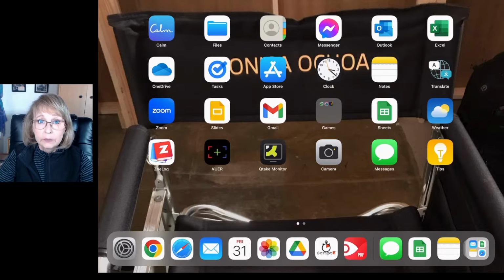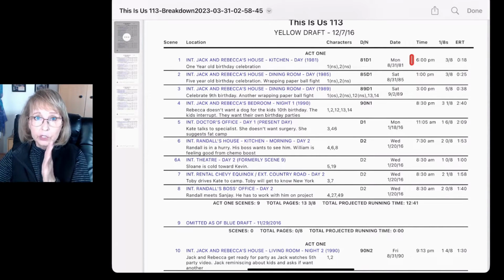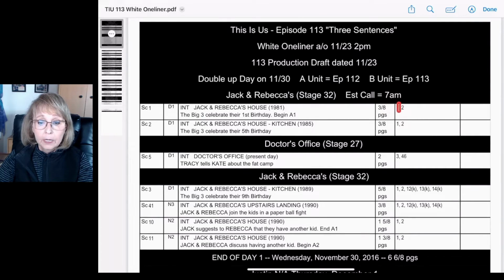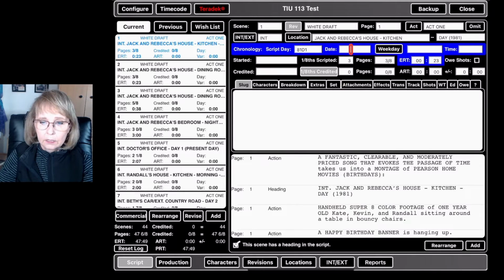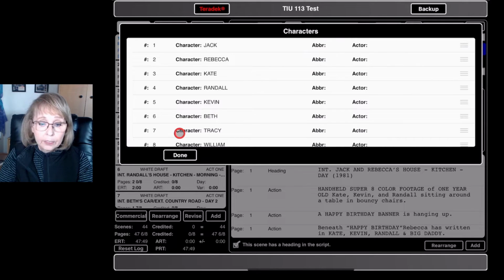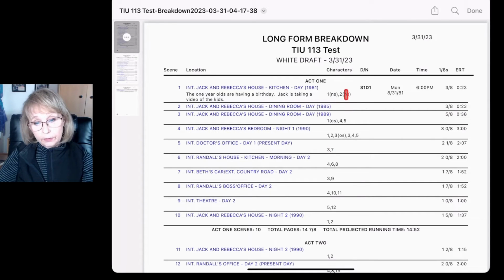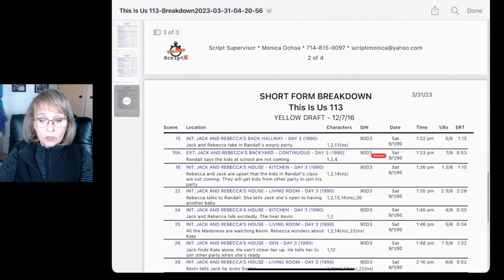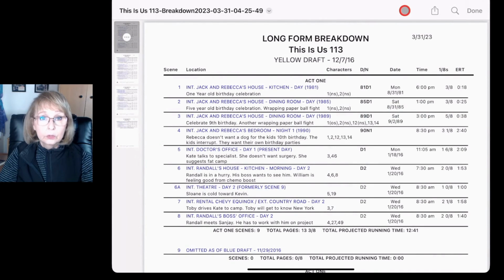How to create a Breakdown in ScriptE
For a new Script Supervisor wondering how the ScriptE program works, these videos are for you.  I will show you how much easier the Script Supervisor's job can be using the ScriptE program.

Hey there, I'm Monica! I've been in the film industry as a script supervisor for over 34 years, and I've loved every minute of it. Through my experience, I've learned the ins and outs of using ScriptE, which has become one of my most valuable tools on set.

But it hasn't always been easy! I've faced all kinds of challenges along the way, from working in tough conditions to dealing with difficult personalities. But I've always remained passionate about my work and dedicated to helping others succeed.

That's why I started creating video tutorials on ScriptE and sharing my tips and tricks for excelling as a script supervisor. I want to help aspiring filmmakers and script supervisors reach their full potential and create amazing films together.

So if you're ready to join me on this journey and take your script supervision skills to the next level, then let's do it! We'll have some fun, learn a lot, and create some movie magic along the way.

Chapters - Run your pointer over the timecode on the video to get to the part you want to see.

Timecodes
00:00 - Intro
00:53 - My Story
02:00 - Different types of Breakdowns
02:35 - Script Supervisor Breakdown
04:25 - Breakdown overview
09:23 - Timeline Breakdown
12:18 - A.D. Assistant Director Schedule
14:31 - Creating the Script Supervisor Breakdown
19:13 - Characters
23:00 - Importing a script into ScriptE
27:24 - Sort Breakdown by Story Day
31:14 - Timing the Script
32:10 - Page Count

Laptop Computer Stand